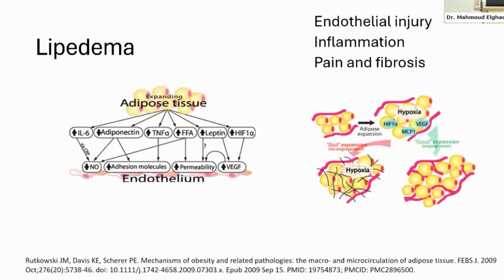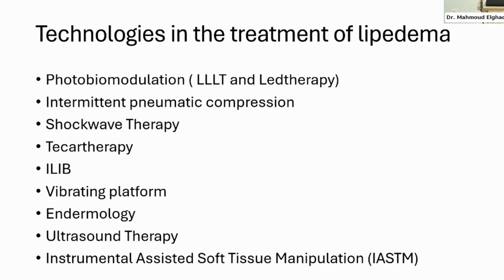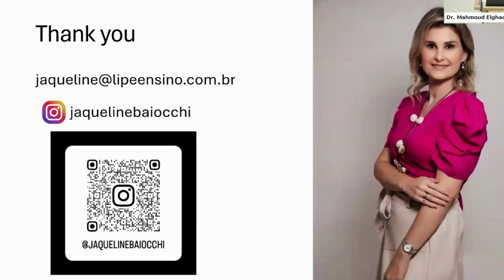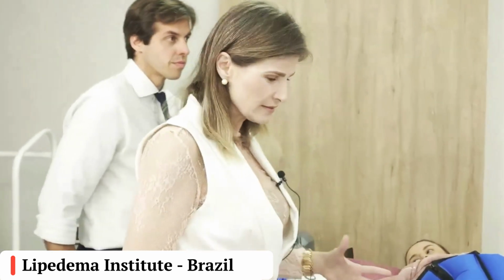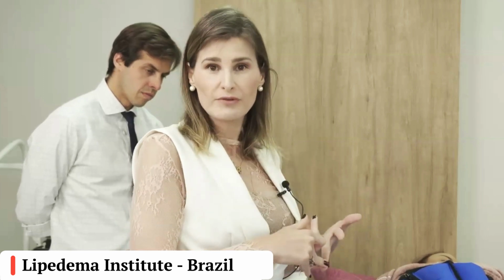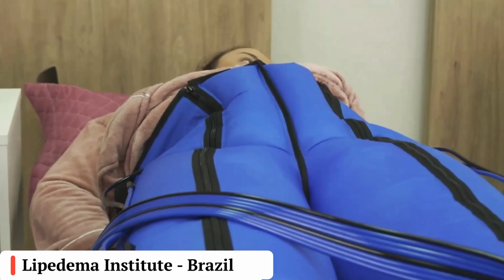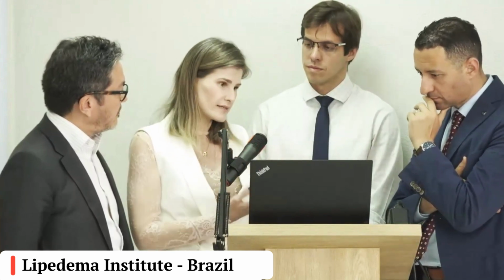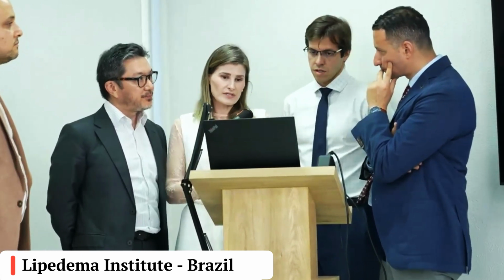MOH Connect - Challenging lipedema cases: an international multidisciplinary approach - Part 4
Demonstration #2

Medical Online Hub - MOH
With the MOH we support and collaborate with the global and regional medical communities offering the go-to platform for online events and education in the field of lymphatic and venous disorders.​ Therefore, we bring in a top-level network of key opinions leaders (KOLs) and relevant, state-of-the-art topics and empower the knowledge exchange between physicians, medical experts and specialists.